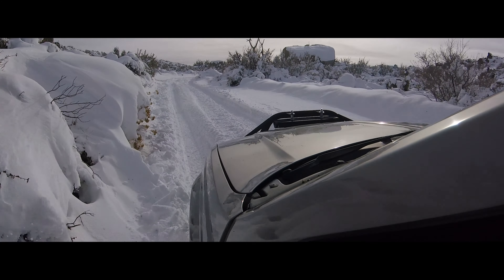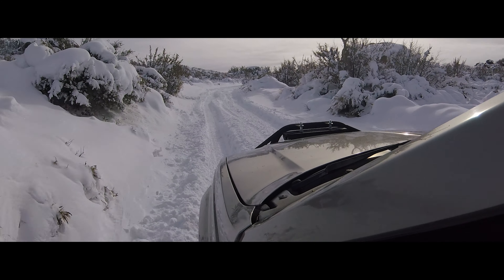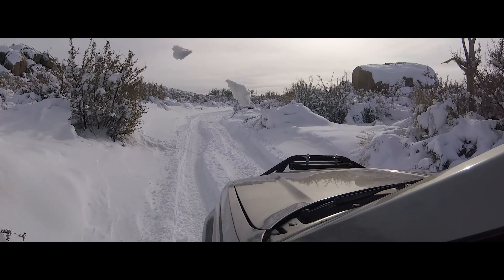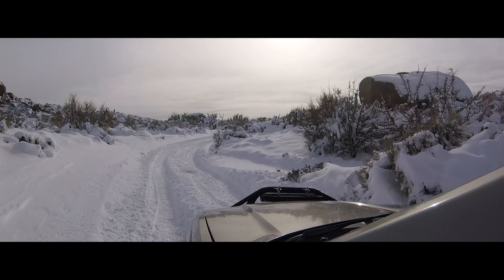1999 Jeep WJ: TRANSFER CASE UPDATE [4K]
How do the "lockers" built into the NP 242 AMG work in snow?  Hella better than the stock NP 247!  CLICK TO WATCH!

Very glad I made this swap.  Kind of had to, but I feel the NP 242 AMG tfr case from a Hummer H1 was the best choice I could have made.  Limited slip in "High."  Locked differentials in "High-Lock" and "Low-Lock."  Simply awesome!